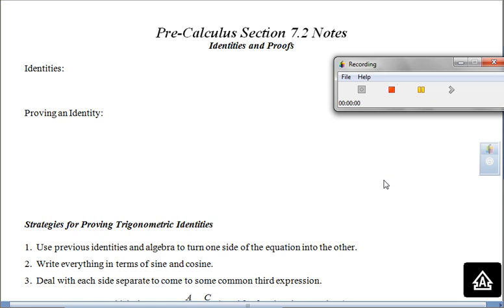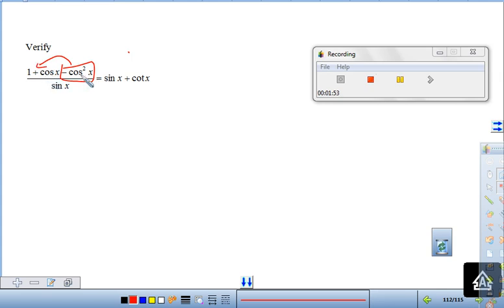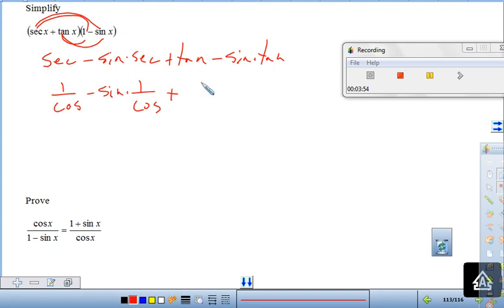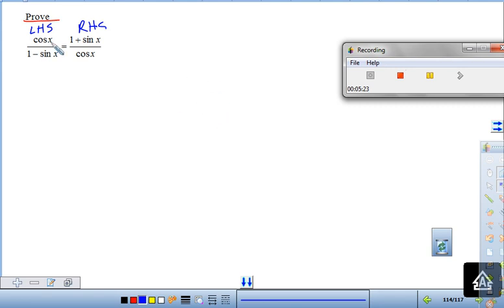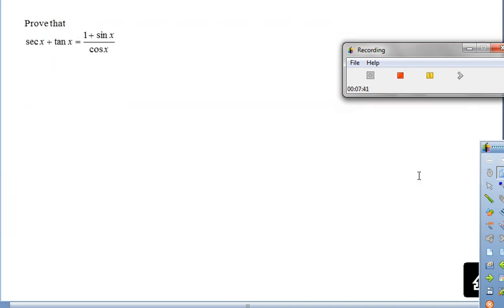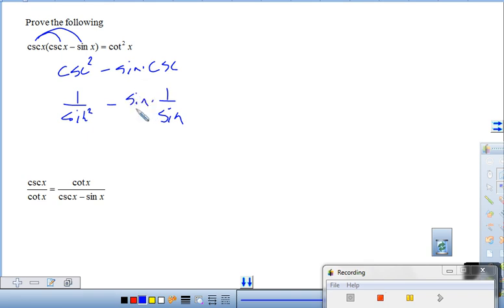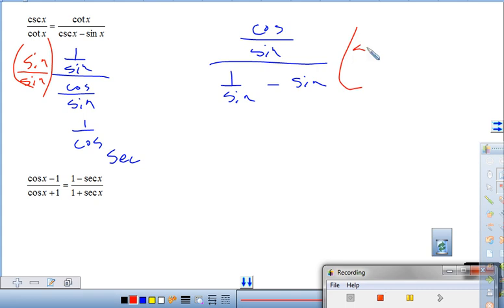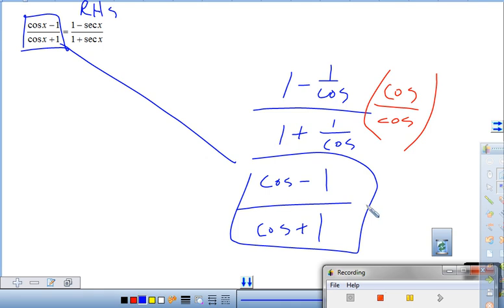Precalculus 7.2 Notes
Notes over verifying trig identities.